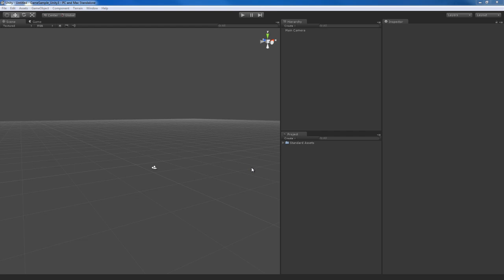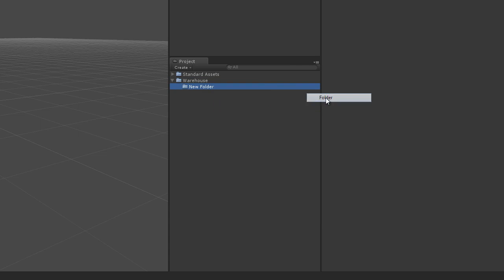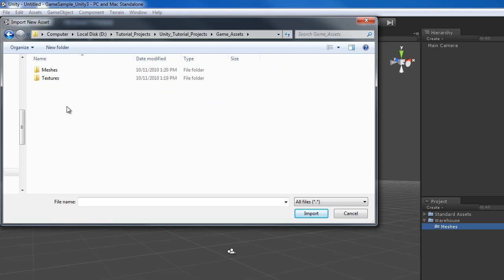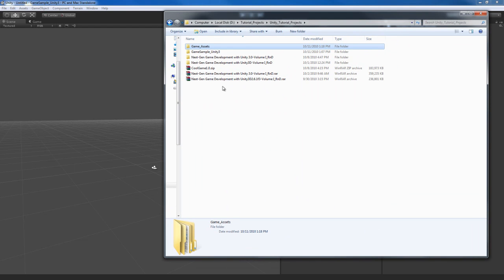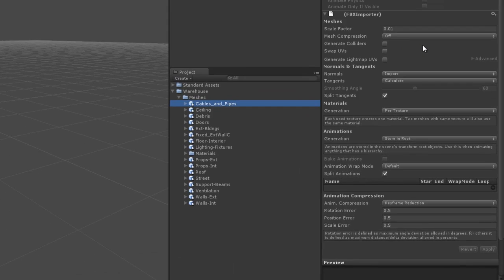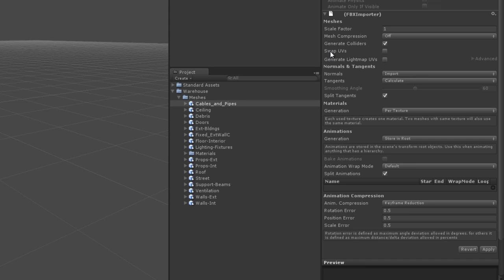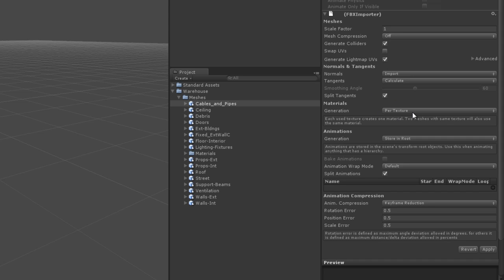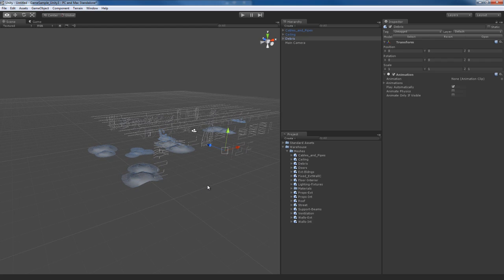04 Importing Geometry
Most of your game assets will be created in other 3D creation packages, such as Maya, 3dsMax, Blender, etc. In this video I'll show you how to properly import geometry into Unity.